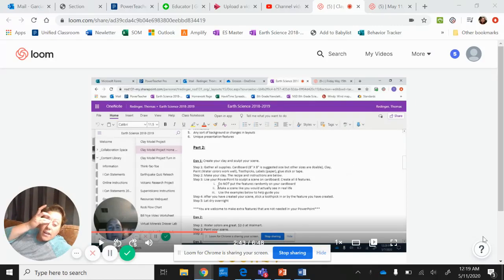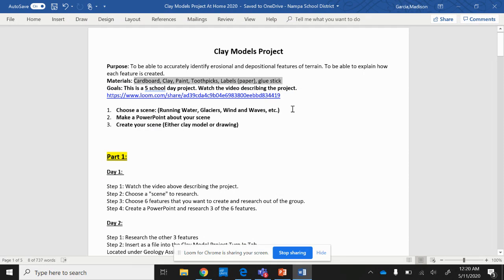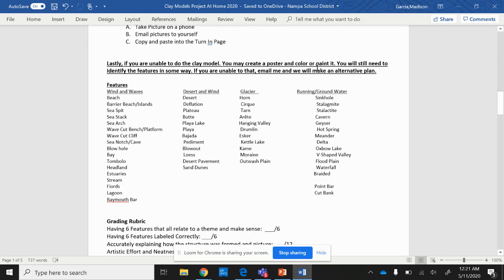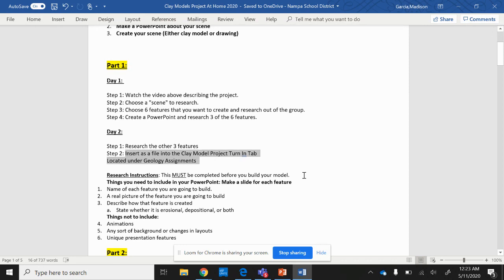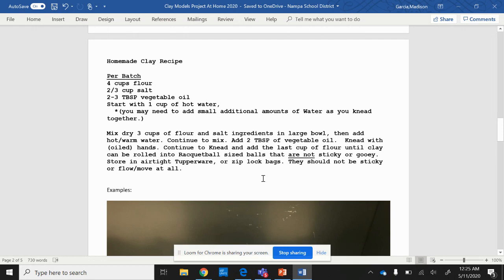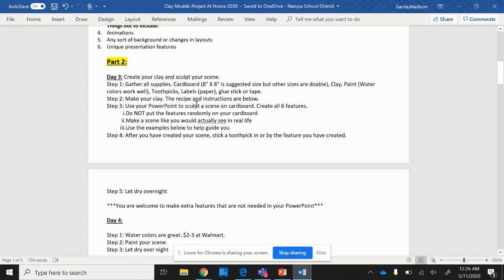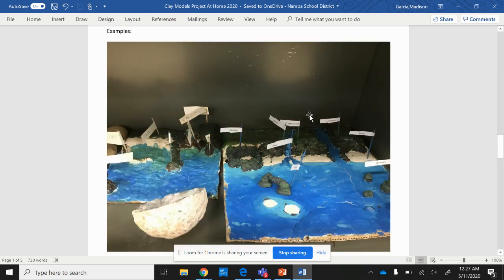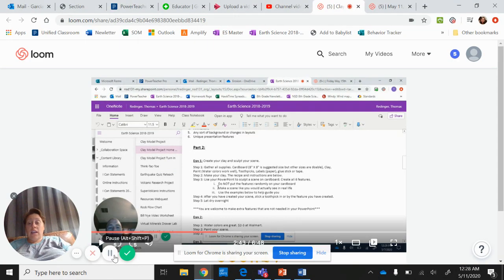May 15 - 22, 2020 - Virtual Instructions Clay Model Project